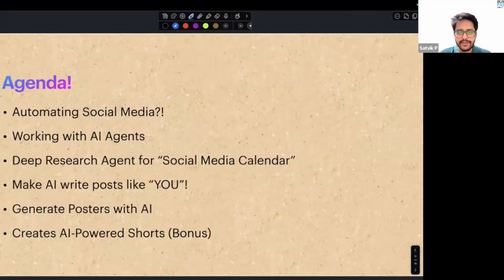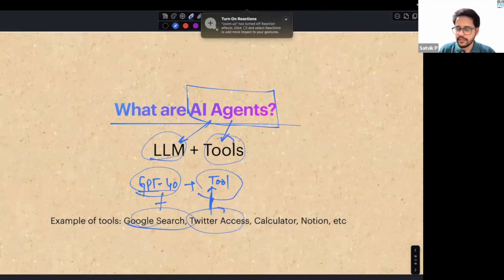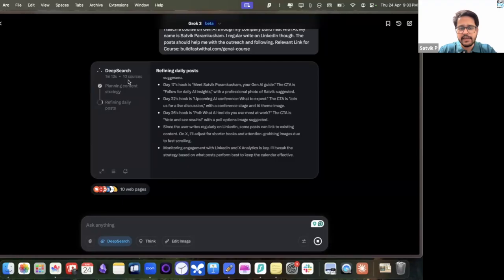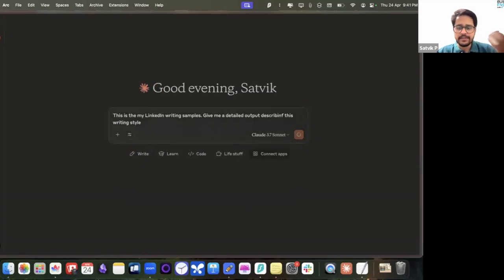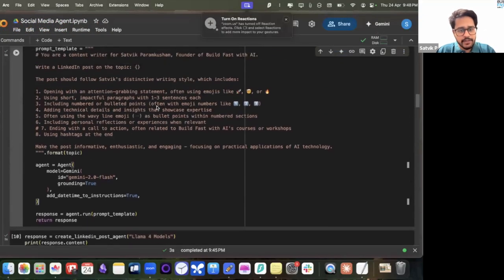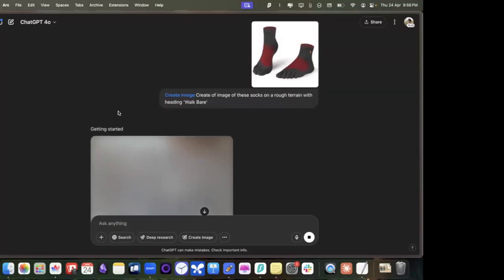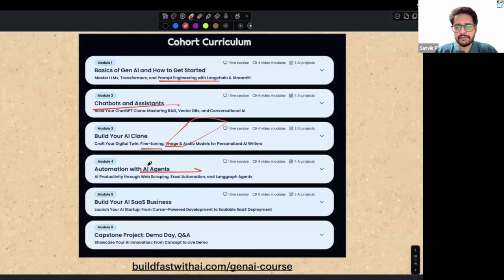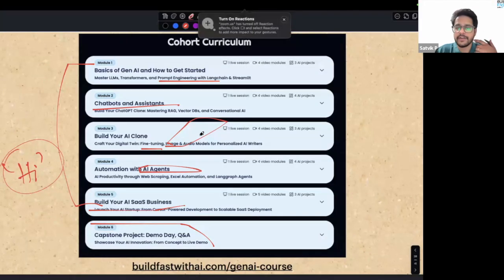Create, Schedule, Post: The AI Social Media Automation Masterclass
Join Satvik Paramkusham, IIT Delhi alumnus and AI expert, for a comprehensive masterclass on automating your entire social media workflow with AI agents.

🔍 What You'll Learn:
• Building AI agents that create personalized 30-day content calendars
• Training AI to write posts in YOUR unique style and voice
• Generating professional product photography and promotional images with AI
• Creating automated posting systems that work across platforms
• Bonus: Producing AI-generated video content for maximum engagement

Join Satvik, an AI expert who has trained 12,000+ people, in our meticulously crafted 8-week Gen AI Launch Pad 2025.

Latest cohort May 03 | 8 Week Bootcamp

⏱️ Timestamps:
00:00 Introduction & Workshop Overview
01:45 Social Media AI Agent Demo
10:07 Building Content Calendar and Internet Research Agents
17:50 Creating Personalized Writing Style Agents
30:30 AI-Generated Images and Product Photography
41:30 Bonus: AI Video Generation with Google's Veo2

Ready to dive in?
Let's build fast with AI, together!